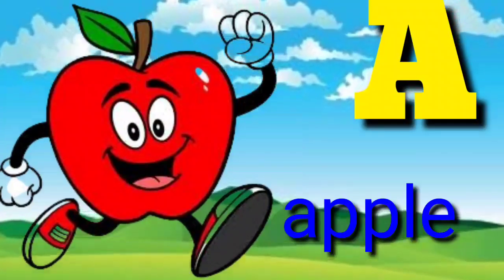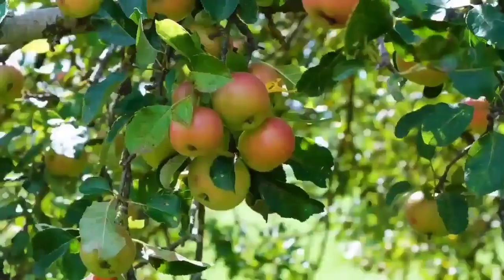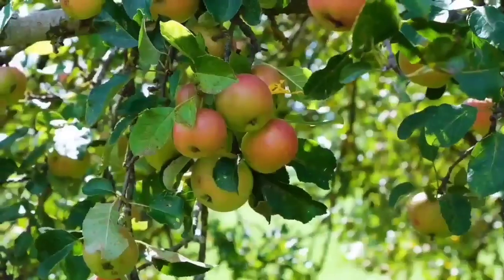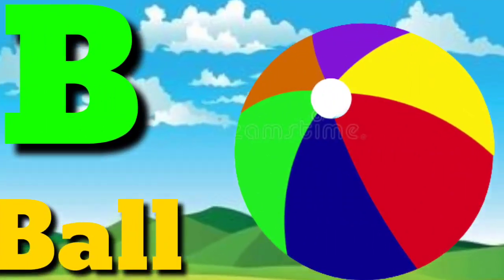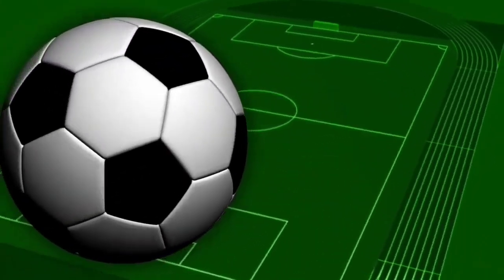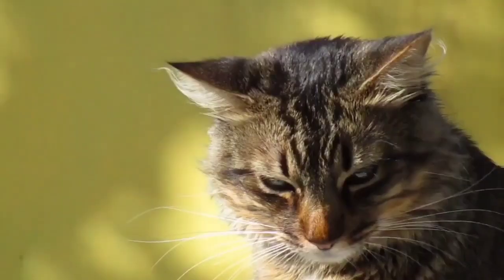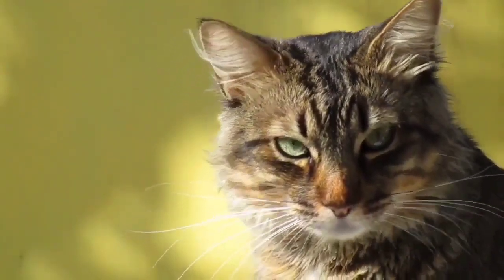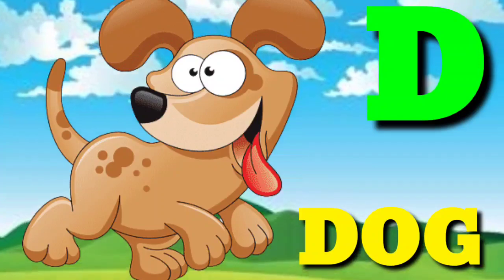A for apple | अ से अनार | abcd | phonics song | a for apple b for ball c for cat | abcde